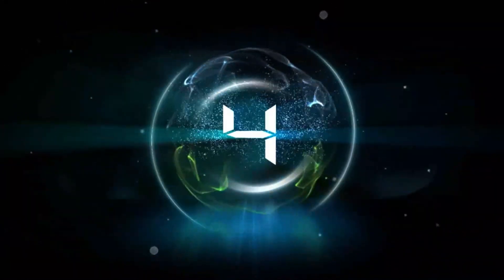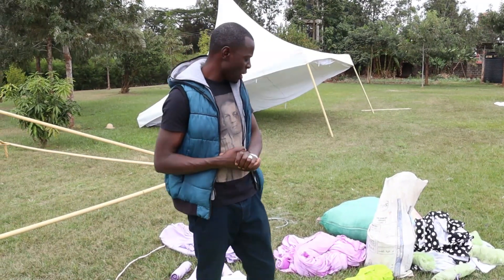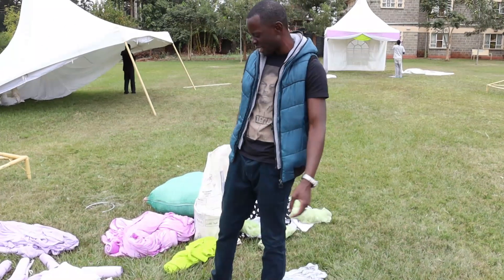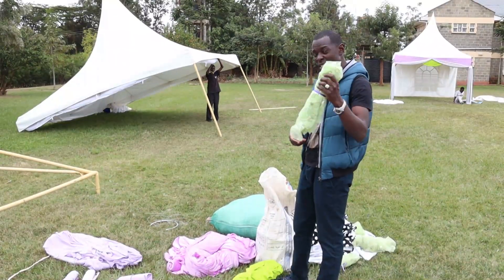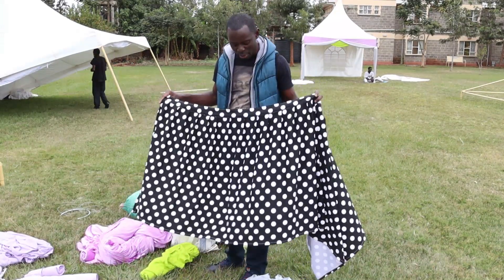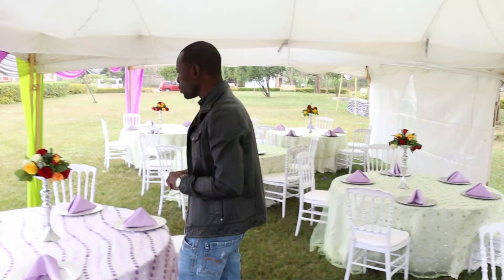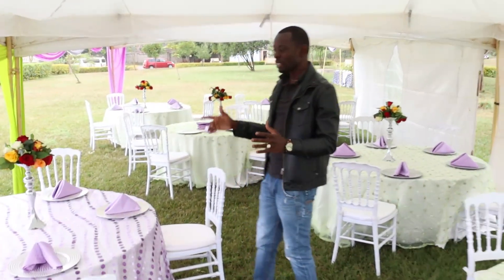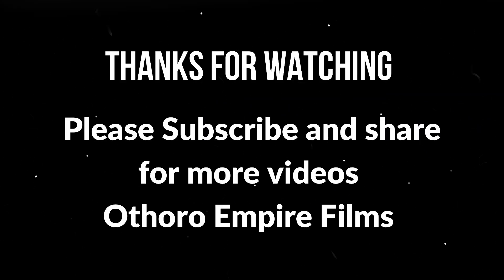Events Table Layout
Have a look at an event table layout
On this channel we will be sharing various setups done by various companies to give our viewers a variety of choice when it comes to choice of vendors. Keep tuned and share with friends

.Note for online shopping...